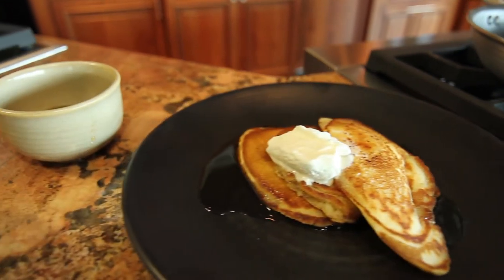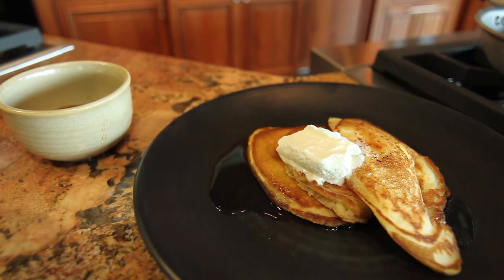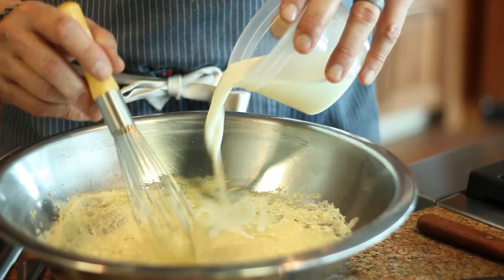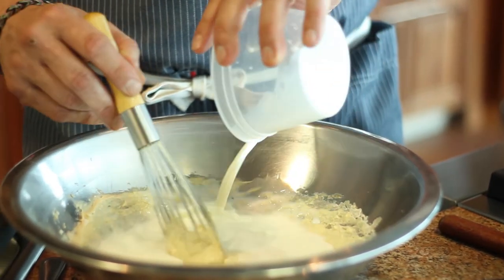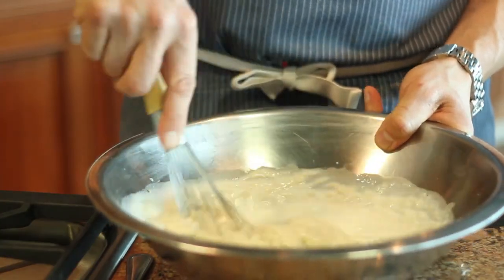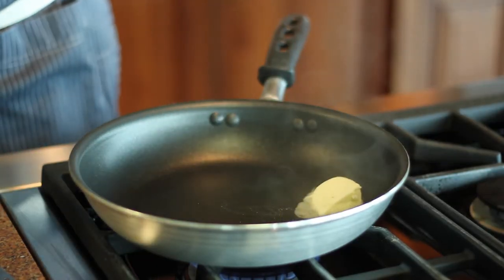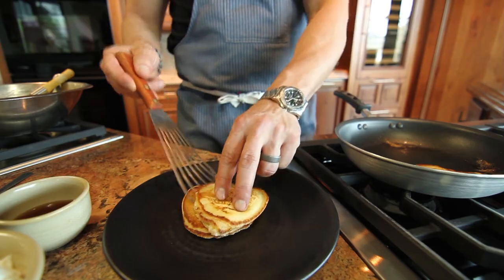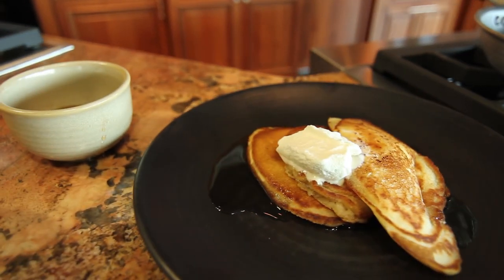How to Make Eggnog Pancakes : Making Good Food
Making eggnog pancakes is a great thing to do during the wintertime when eggnog is abundant. Make eggnog pancakes with help from an experienced culinary professional in this free video clip.

Bio: Mark Estee is driven by a love for authentic ingredients that create true connections between land, farmer, food and diner.
Filmmaker: Benjamin Ridpath

Series Description: You don't have to actually be a trained chef in order to prepare food like one. Find out how to make good food with help from an experienced culinary professional in this free video series.